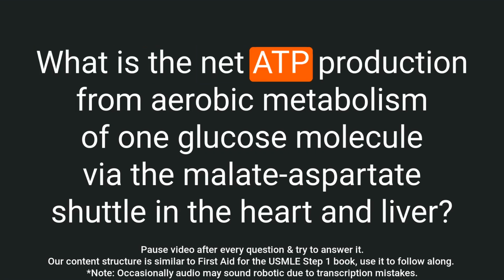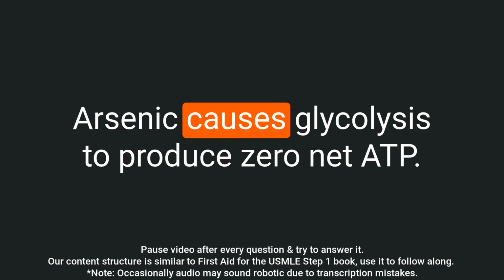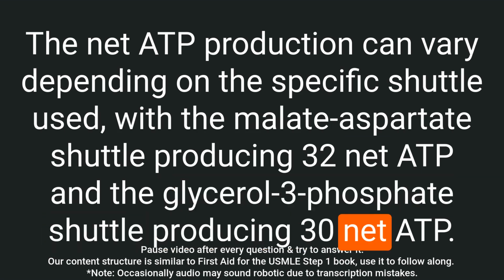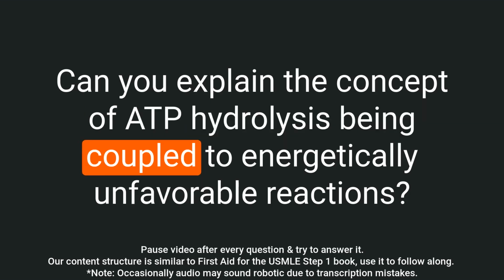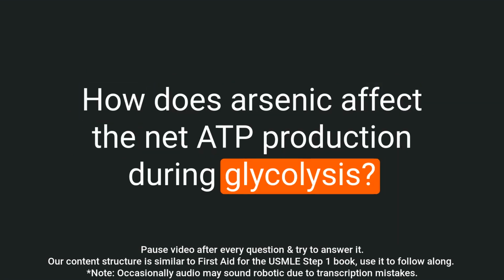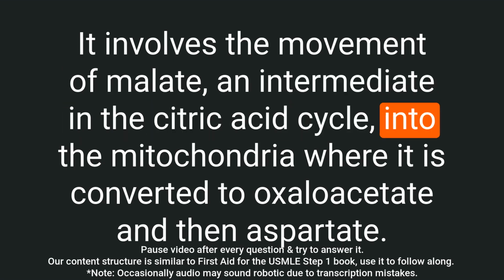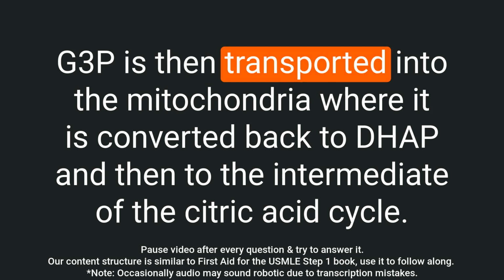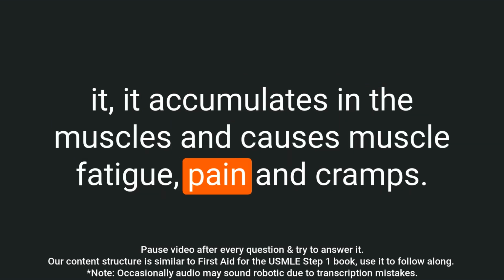Mastering ATP Production: A Comprehensive Q&A Review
"Question: What is the net ATP production from aerobic metabolism of one glucose molecule via the malate-aspartate shuttle in the heart and liver?
Answer: 32 net ATP.
Question: What is the net ATP production from aerobic metabolism of one glucose molecule via the glycerol-3-phosphate shuttle in muscle?
Answer: 30 net ATP.
Question: How many net ATP are produced from anaerobic glycolysis per glucose molecule?
Answer: 2 net ATP.
Question: Can ATP hydrolysis be coupled to energetically unfavorable reactions?
Answer: Yes, it can.
Question: What effect does arsenic have on the net ATP production during glycolysis?
Answer: Arsenic causes glycolysis to produce zero net ATP. Question: Can you explain the process of aerobic metabolism of one glucose molecule ?
Answer: Aerobic metabolism of one glucose molecule refers to the process in which the body converts glucose into energy by using oxygen. During this process, glucose is broken down into pyruvate and ultimately produces ATP via the malate-aspartate shuttle or the glycerol-3-phosphate shuttle. The net ATP production can vary depending on the specific shuttle used, with the malate-aspartate shuttle producing 32 net ATP and the glycerol-3-phosphate shuttle producing 30 net ATP.Question: How does anaerobic glycolysis differ from aerobic metabolism?
Answer: Anaerobic glycolysis is the process by which glucose is broken down into pyruvate without the use of oxygen. This process produces only 2 net ATP per glucose molecule, compared to the 32 net ATP produced via the malate-aspartate shuttle and 30 net ATP produced via the glycerol-3-phosphate shuttle in aerobic metabolism. Additionally, anaerobic glycolysis produces lactic acid as a byproduct, while aerobic metabolism produces carbon dioxide and water.Question: Can you explain the concept of ATP hydrolysis being coupled to energetically unfavorable reactions?
Answer: ATP hydrolysis is the process by which ATP is broken down into ADP and inorganic phosphate (Pi), releasing energy. This energy can be used to power other biological processes. In some cases, these processes require more energy than is released by ATP hydrolysis alone, making them energetically unfavorable. By coupling the process to ATP hydrolysis, the energy released by ATP can be used to drive these energetically unfavorable reactions, allowing them to occur.Question: How does arsenic affect the net ATP production during glycolysis?
Answer: Arsenic is a toxic chemical that can negatively impact many biological processes, including glycolysis. During glycolysis, arsenic interferes with the enzymes responsible for breaking down glucose, preventing the production of ATP. As a result, arsenic causes glycolysis to produce zero net ATP, meaning no energy is produced. Question: What is the malate-aspartate shuttle?
Answer: The malate-aspartate shuttle is a mechanism used in the heart and liver to transport electrons from the cytosol to the mitochondria during aerobic metabolism. It involves the movement of malate, an intermediate in the citric acid cycle, into the mitochondria where it is converted to oxaloacetate and then aspartate. Aspartate is then transported back into the cytosol where it is converted back to malate, completing the cycle. This process allows for the efficient transfer of electrons to the electron transport chain and the production of 32 net ATP.Question: What is the glycerol-3-phosphate shuttle?
Answer: The glycerol-3-phosphate shuttle is a mechanism used in muscle to transport electrons from the cytosol to the mitochondria during aerobic metabolism. It involves the conversion of dihydroxyacetone phosphate (DHAP) to glycerol-3-phosphate (G3P) in the cytosol. G3P is then transported into the mitochondria where it is converted back to DHAP and then to the intermediate of the citric acid cycle. This process allows for the efficient transfer of electrons to the electron transport chain and the production of 30 net ATP.Question: What are the byproducts of anaerob"